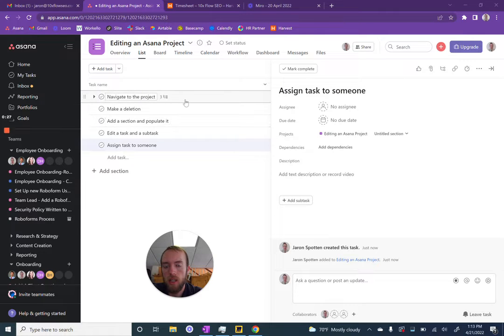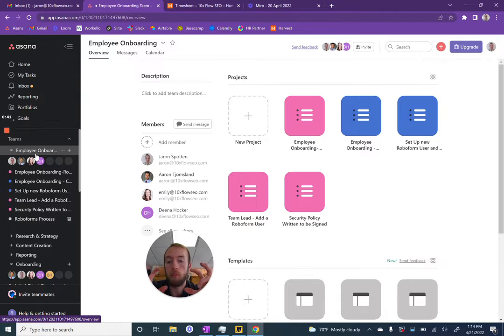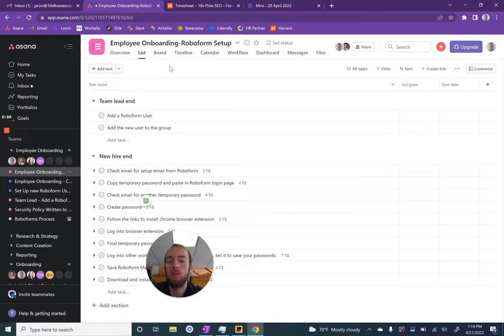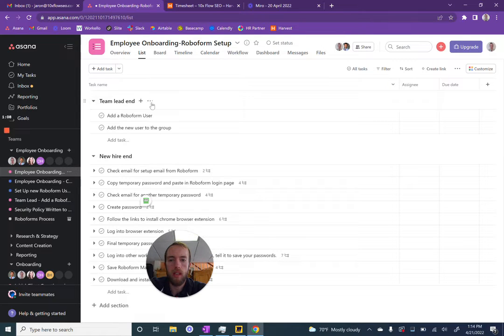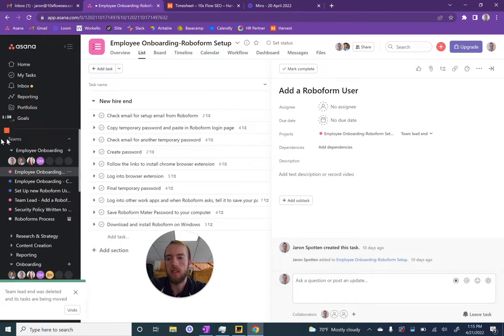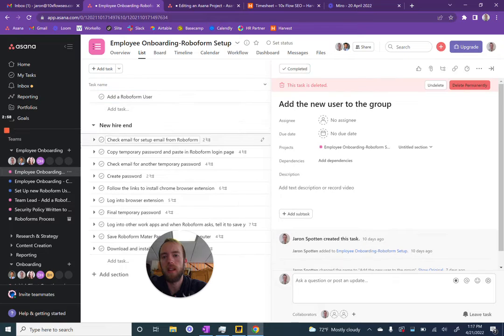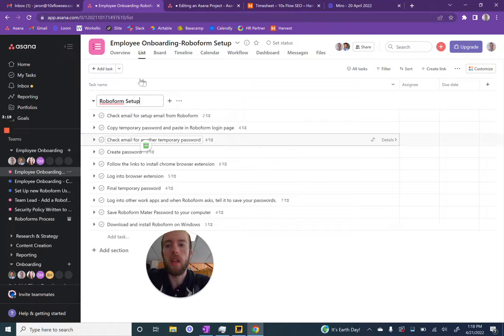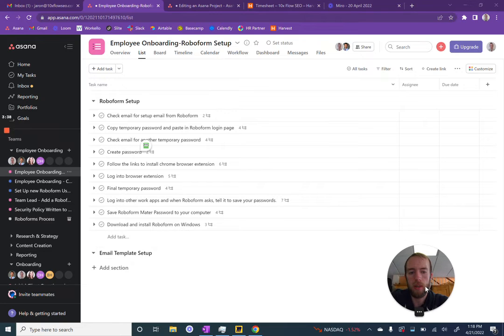How to edit an Asana project | asana project management | asana project templates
Welcome to our tutorial on streamlining your Asana project editing process! In this video, we'll guide you through the steps to efficiently edit an Asana project, perfect for those moments when you need to tailor a template to your specific needs.

Starting off, we'll learn how to navigate to the project and make necessary adjustments before handing it off to your team. Join us as we explore a real-world example of editing an employee onboarding project, ensuring it aligns with your unique requirements.

Learn how to delete sections, tasks, and subtasks with ease, making your project management experience smoother. Discover the art of task deletion, section addition, and task assignment, ensuring your projects are finely tuned for success.

Watch as we create new sections such as "Robo Form Setup" and "Email Template Setup," and populate them with tasks to enhance project clarity. Say goodbye to repetitive typing by setting up email templates for streamlined communication.

To make the most of your Asana experience, we'll also show you how to assign tasks to team members effortlessly. This comprehensive guide covers the basics of editing an Asana project, making project management a breeze.

Feel free to follow along, and don't forget to check out the additional resources mentioned in the description for more in-depth insights. Ready to elevate your project editing skills? Let's dive in! 🚀